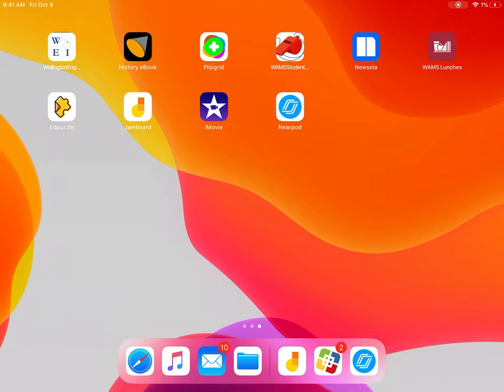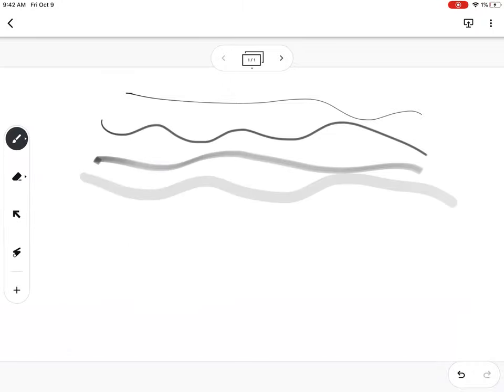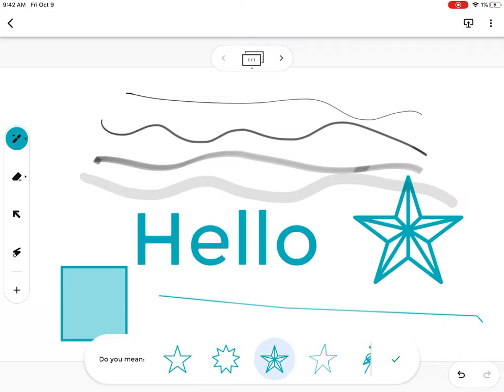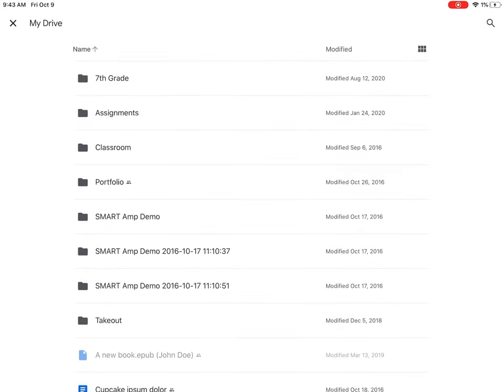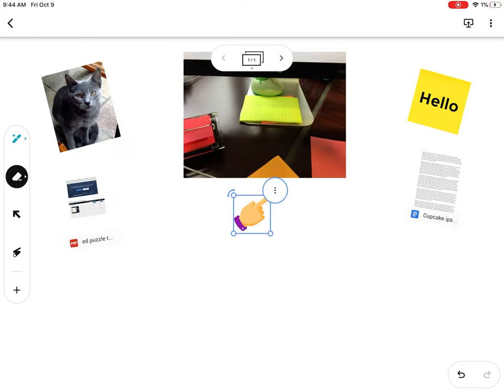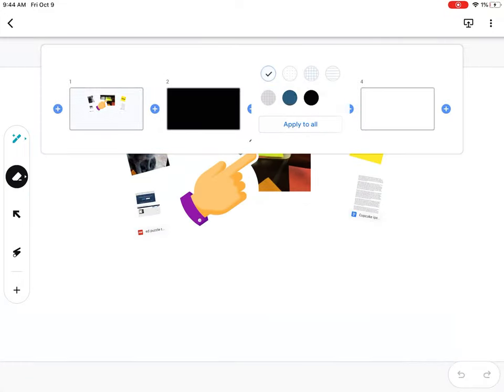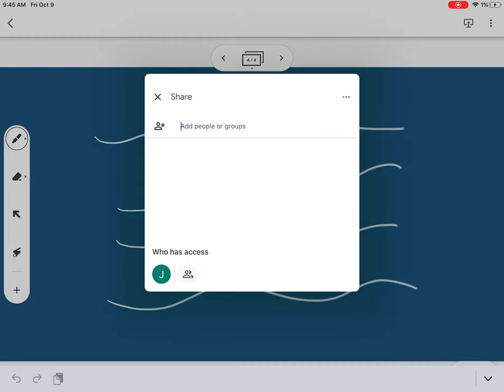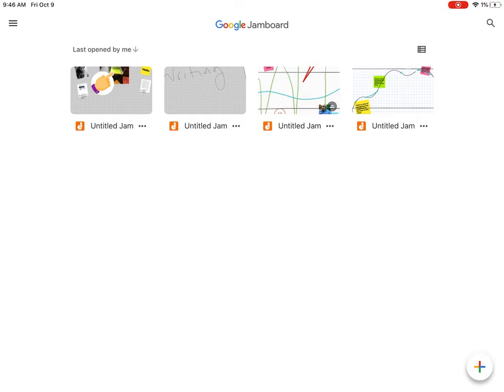Google Jamboard Overview